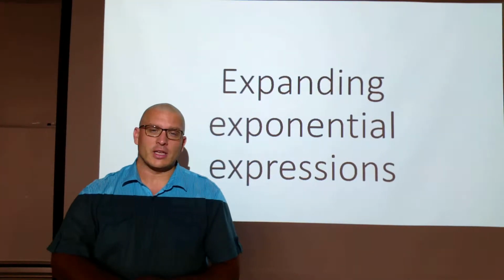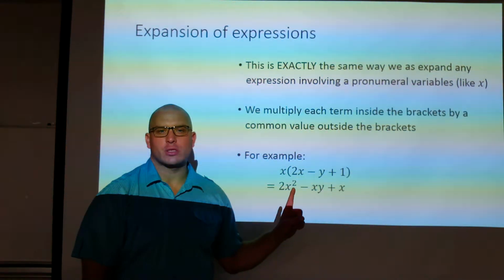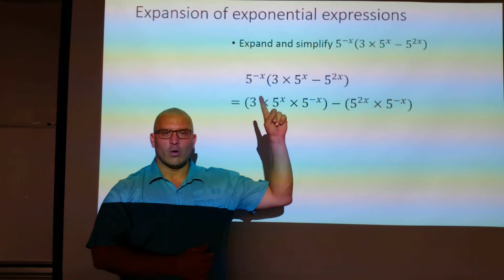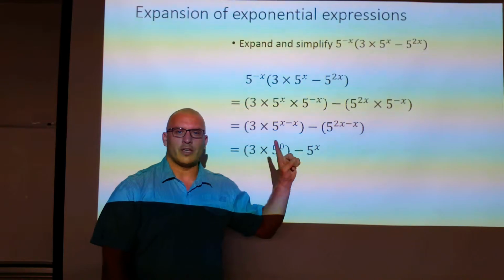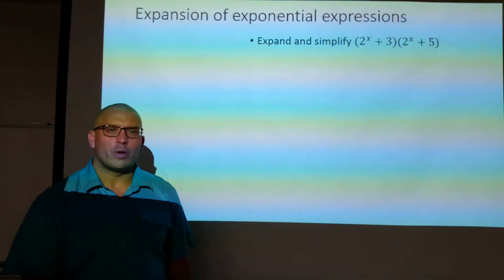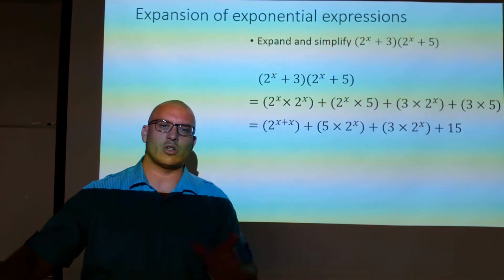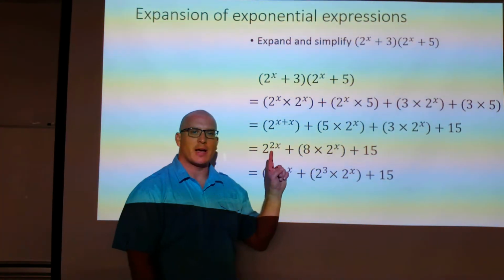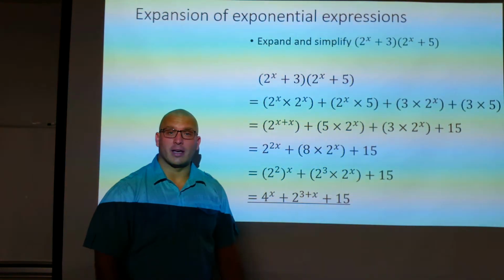Expanding exponential expressions